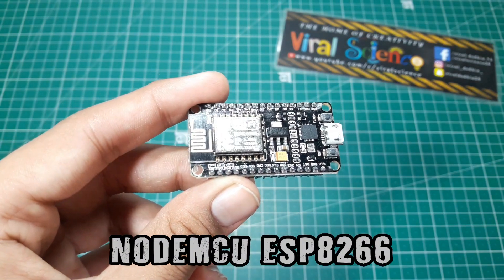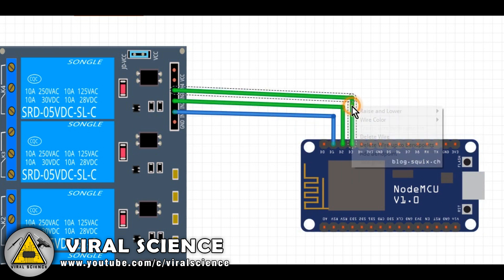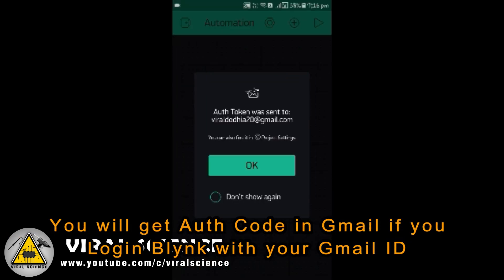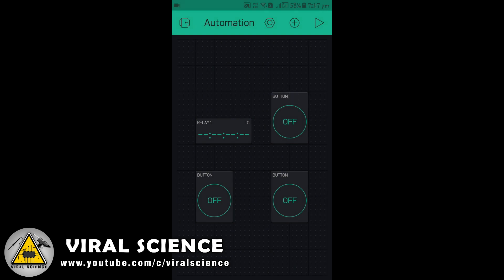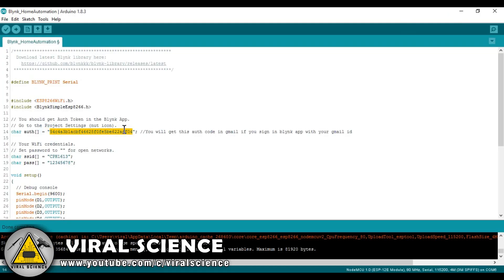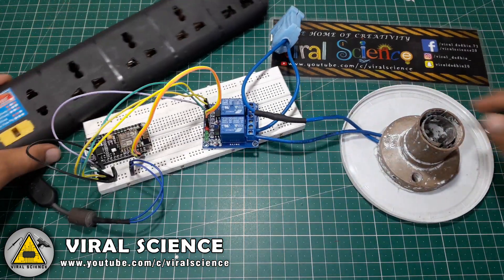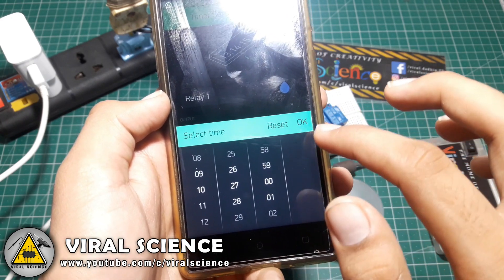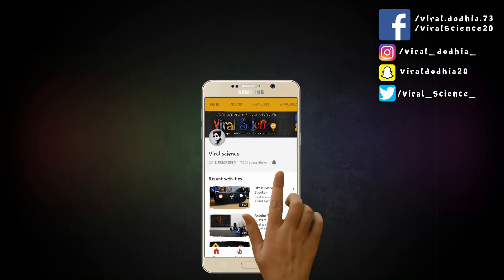Home Automation NodeMcu ESP8266 | Arduino | Smartphone Controlled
Hey friends today I will show you how to make a Home Automation System which can be controlled from any part of the world.
The application which we will be using is "Blynk" .

VIRAL SCIENCE ©